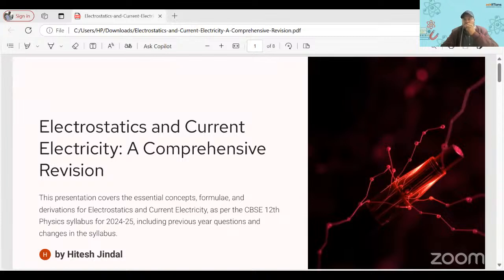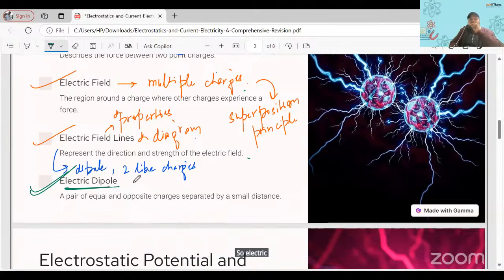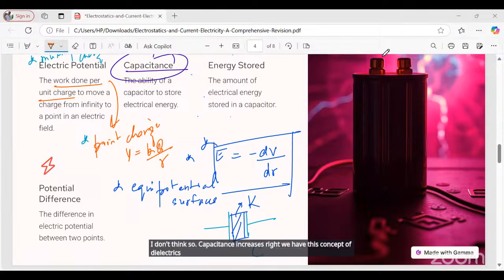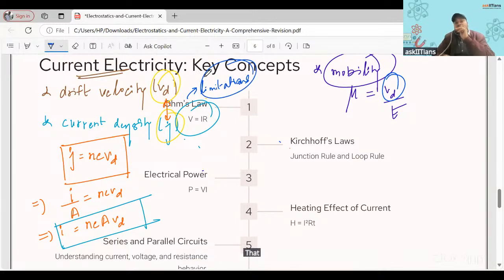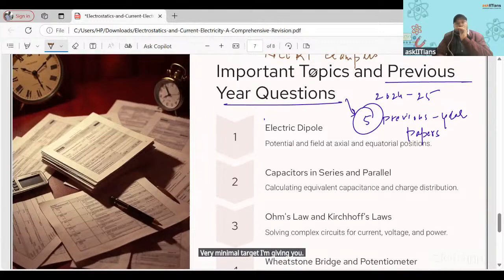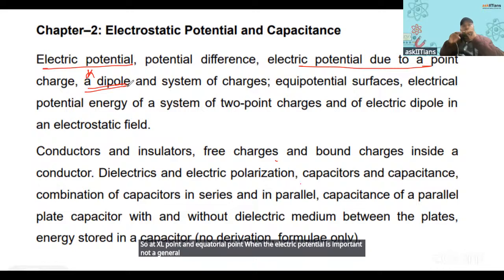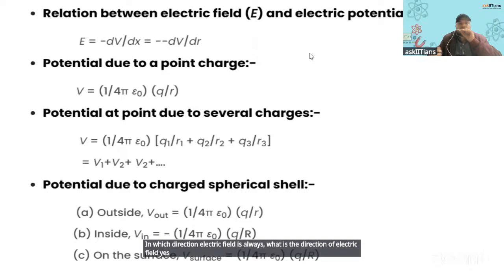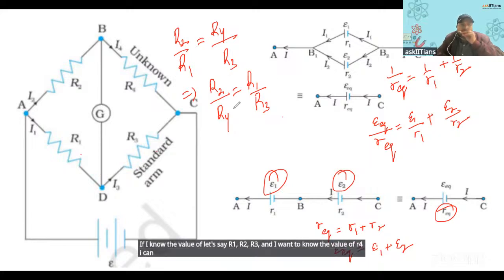One Shot Revision: Electrostatics & Current Electricity – Complete Crash Course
⚡ Master Electrostatics & Current Electricity in One Shot! ⚡ This video covers all key concepts, formulas, and solved numericals for Class 12 Board Exams, JEE, NEET, and other competitive exams.

🔹 Topics Covered:
✅ Coulomb’s Law & Electric Field
✅ Gauss’s Theorem & Applications
✅ Capacitors & Dielectrics
✅ Current, Resistance & Ohm’s Law
✅ Kirchhoff’s Laws & Circuit Analysis
✅ Wheatstone Bridge & Potentiometer

📌 Includes formula sheet, shortcut tricks & previous year questions (PYQs) to boost your exam preparation!